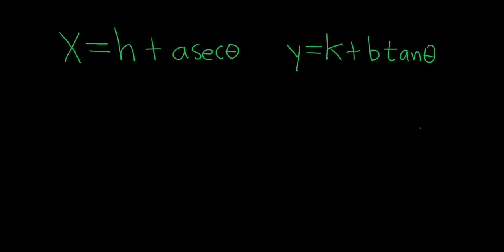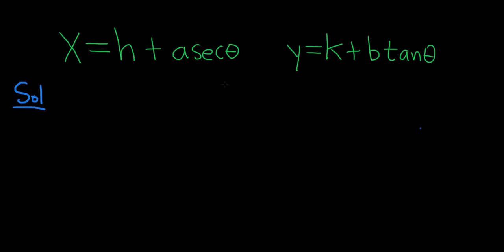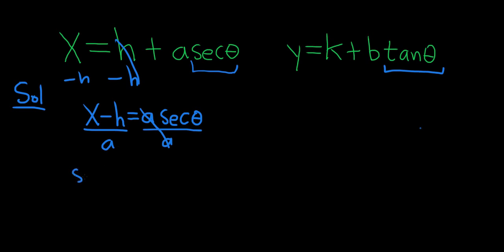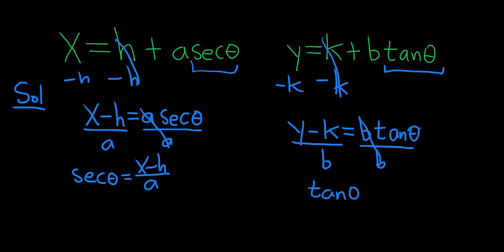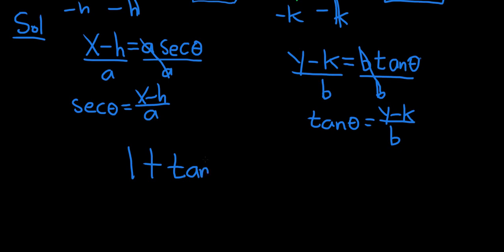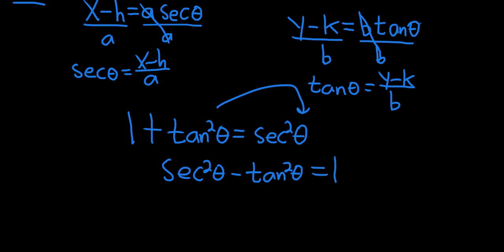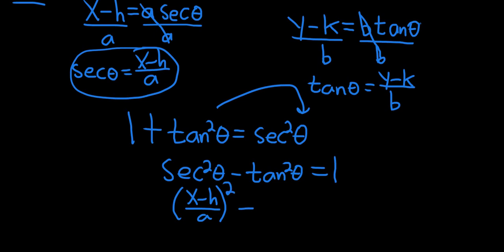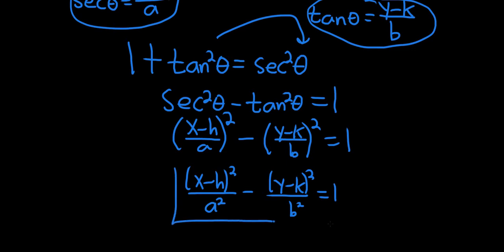Parametric Equations for a Hyperbola x = h + asec(theta) and y = k + btan(theta) Convert